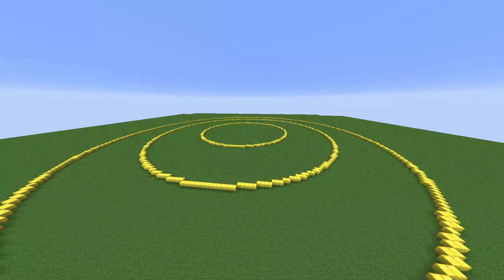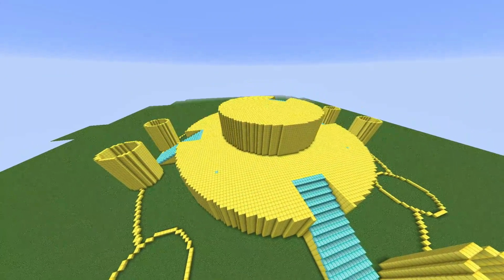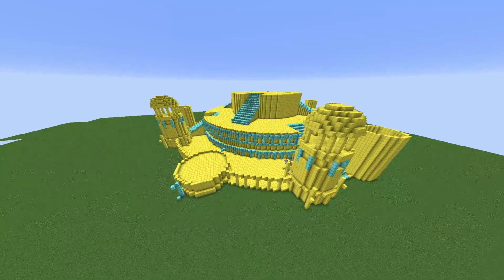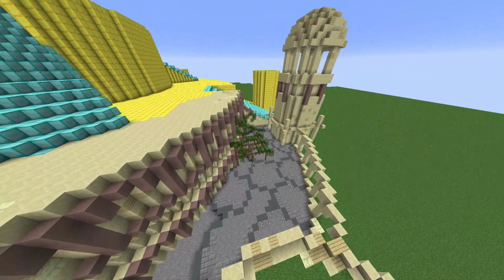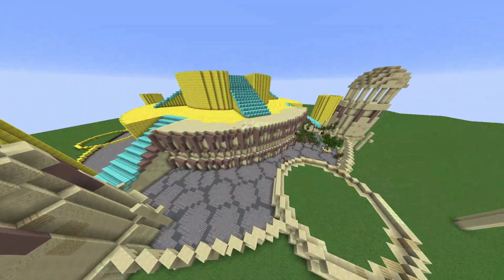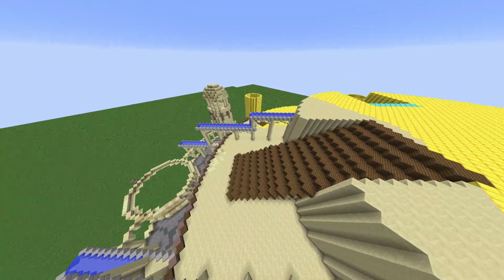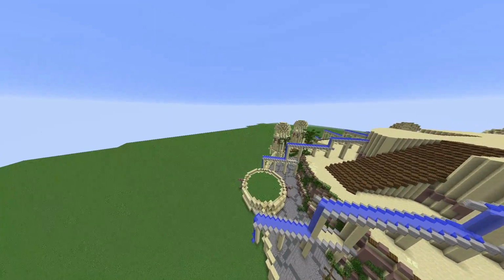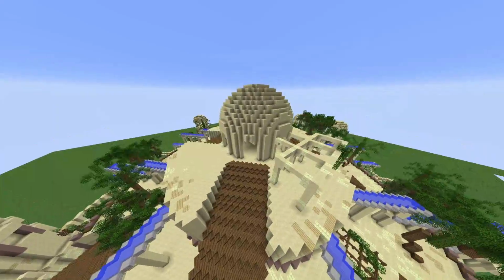My version of the Hanging Gardens of Babylon: Time-lapse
In this video I built my own version of the gardens using a few reference pictures.